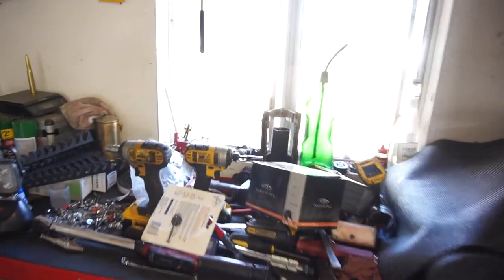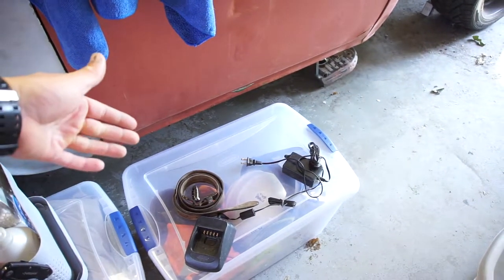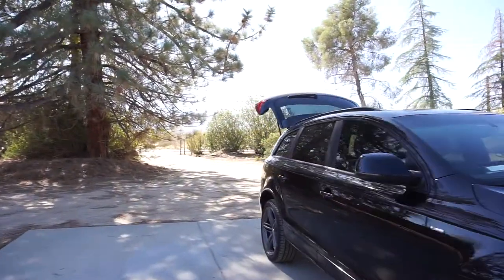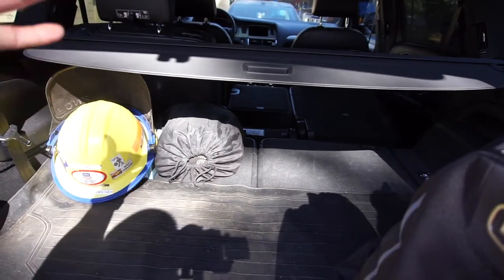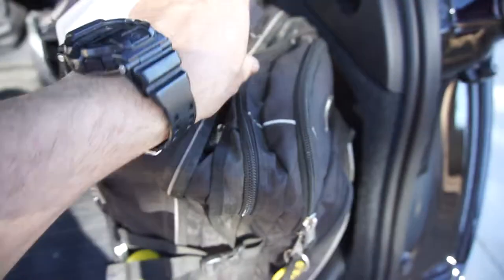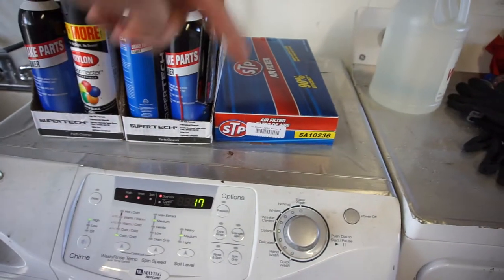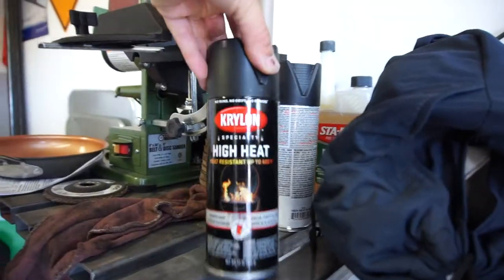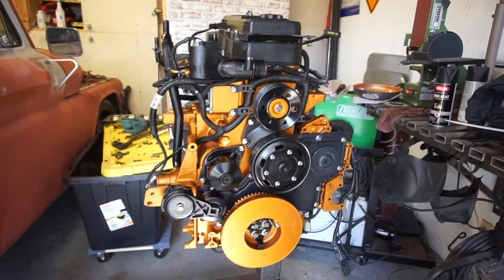What Do I Take With Me To Work? Lets See